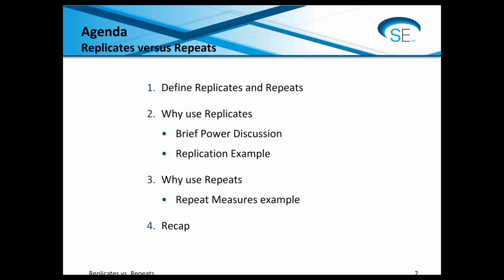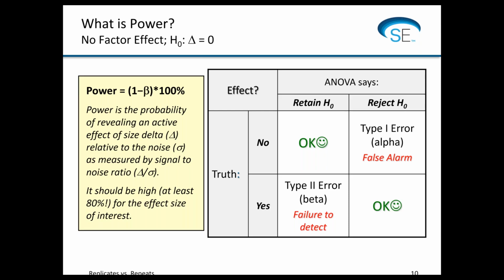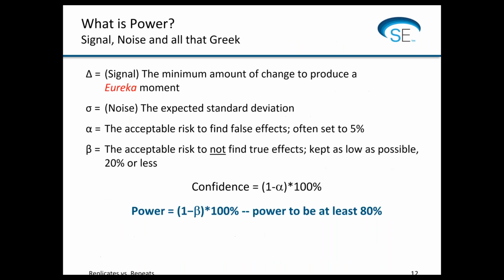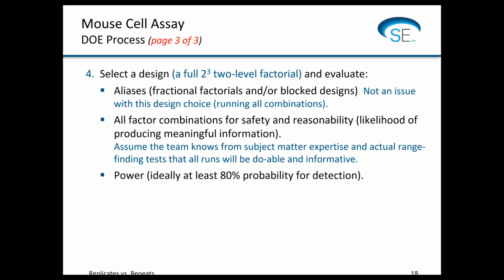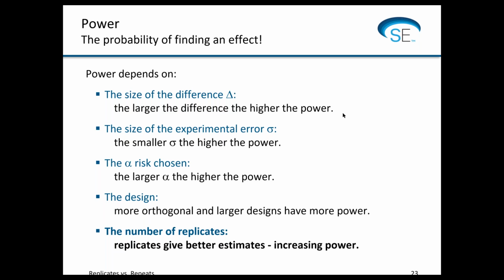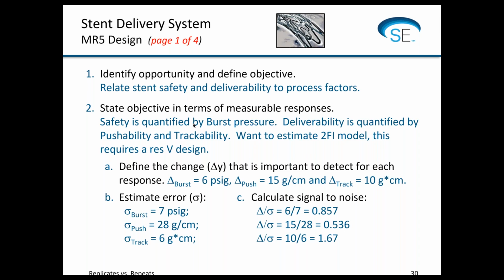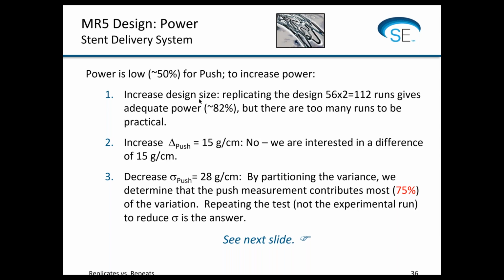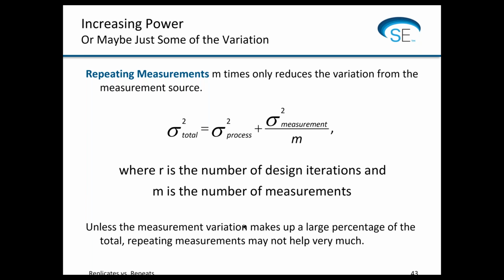The Difference Between Repeats and Replicates in DOE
Pat Whitcomb, Stat-Ease founder, illustrates the differing impacts of running repeated samples or measures, versus replicating runs. For a heads-up on this tricky issue, consider this advice from Pat Whitcomb when answering the question "Can I repeat the measurement rather than replicate the DOE run?" His answer: "Yes, but in this case you enter the average of the repeated measures, not the individual results. Independent measurements will reduce the measurement system component of the total process variation...Only with knowledge of the variance components and the costs of replicating the DOE run and/or repeating the measure can one decide which is the best option."